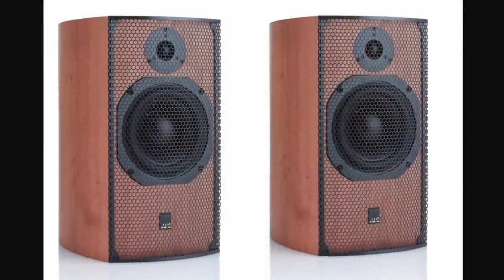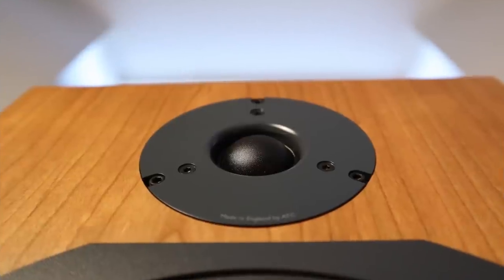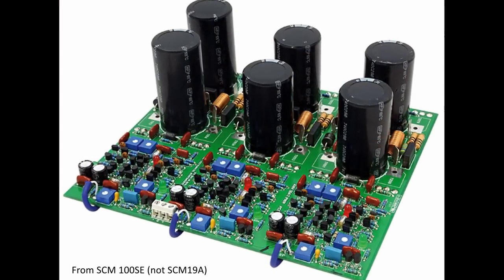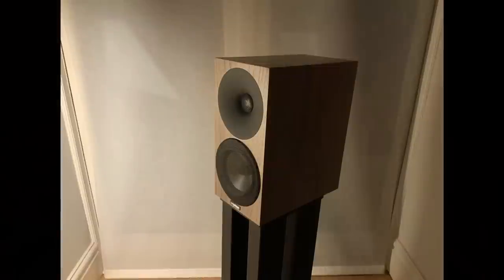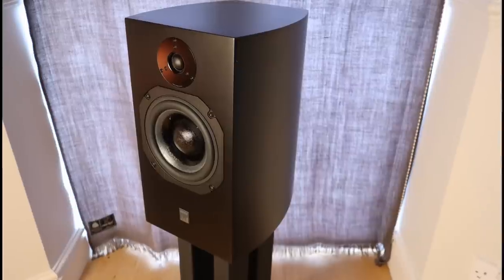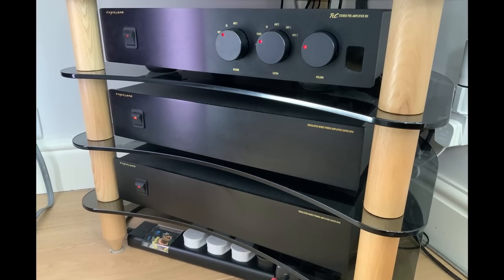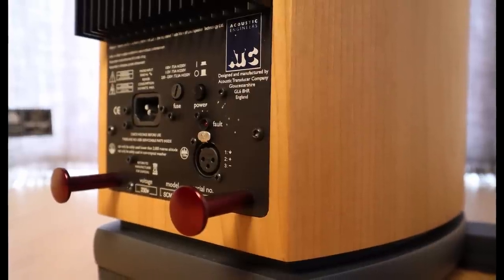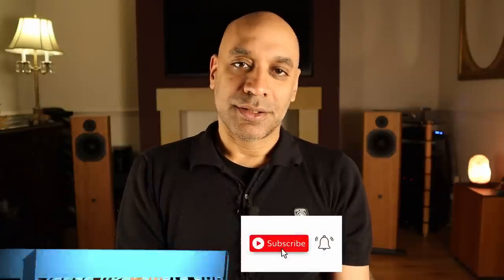ATC SCM 19A Active Speaker Review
Since starting this channel, the best speakers I have reviewed so far are the passive  ATC SCM 19s. I take a look at the active version. I do a comparison between a full ATC active and passive system which includes the P1 power amp and the CDA2 Mk2 CD player, DAC and streamer.

Time stamps
Start 0:00
Design & features 1:09
Technical insights 3:34
Sound quality 6:44
Setup & partnering equipment 10:51
Conclusion 13:36